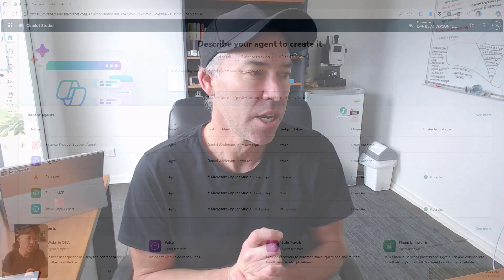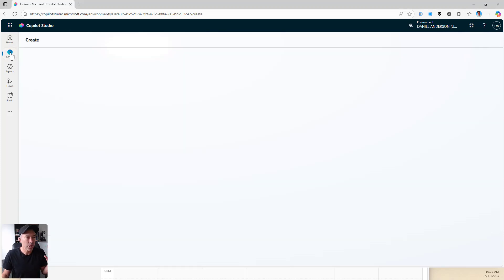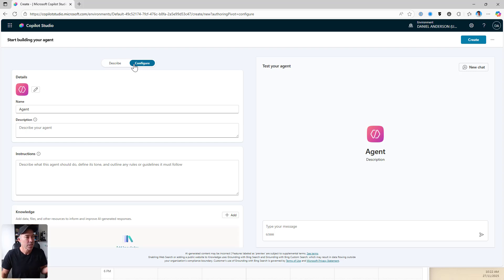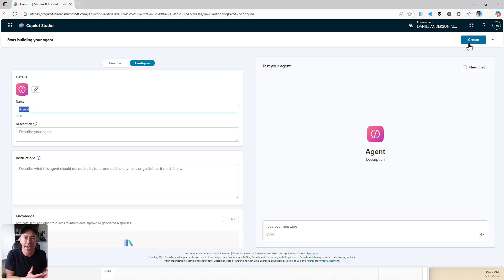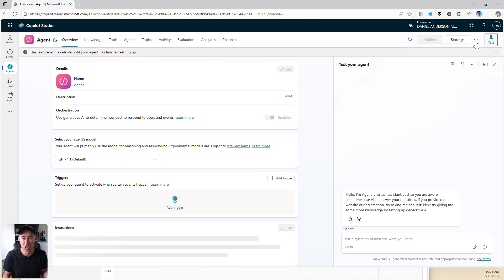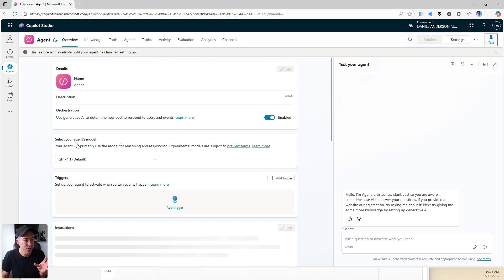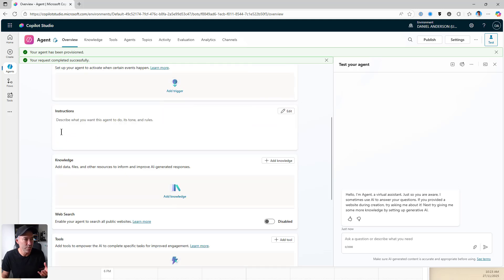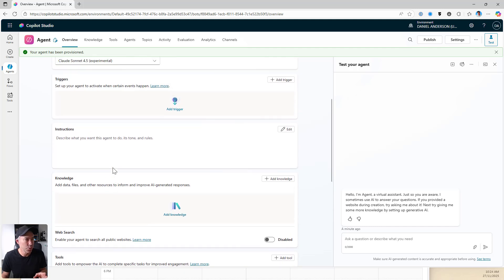Easy Steps to Your First Autonomous Agent!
Build autonomous agents in Copilot Studio with this step-by-step tutorial. Learn how to create AI agents using email triggers, knowledge sources, and tools like Claude Sonnet 4.5 to automate customer service workflows and product inquiry responses.

This walkthrough shows you how to build an agent that automatically reads emails, searches documents, and sends formatted responses—no human intervention required.

What you'll learn:
→ How to set up email triggers to wake your agent automatically
→ Adding knowledge sources (documents) your agent can reference
→ Configuring tools (like sending emails) with proper descriptions
→ Writing instructions that define your agent's workflow
→ Why Claude Sonnet 4.5 creates better-formatted email responses
→ Testing and iterating on your agent's performance

The key principle: Map the workflow first. Identify which steps are readily delegable (data extraction, formatting, initial drafting), which need human refinement, and which require human judgment. Then build your agent for the delegable steps.

📌 TIMESTAMPS
0:00 - Introduction: Building an autonomous customer service agent
1:00 - Creating your agent in Copilot Studio
2:00 - Selecting Claude Sonnet 4.5 as your agent model
3:00 - Adding knowledge sources (product documents)
4:00 - Setting up email trigger: "When new email arrives"
6:00 - Adding the "Send an email" tool
7:00 - Writing agent instructions and workflow steps
9:00 - Testing the agent with real email data
11:00 - Agent thinking process: Search → Draft → Send
13:00 - Reviewing the formatted HTML email output
14:00 - Second test: Refining the email format
16:00 - Key takeaway: Systematic delegation over wholesale automation